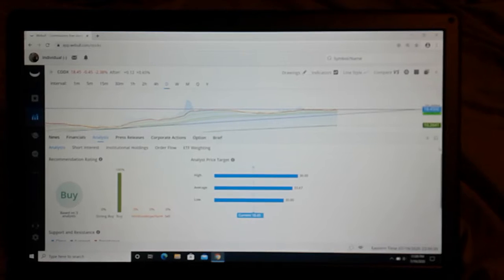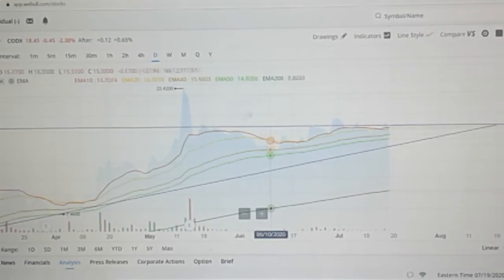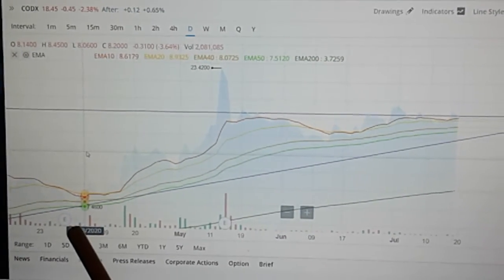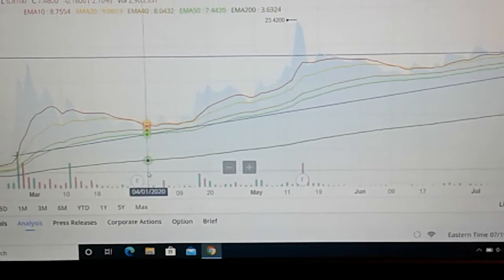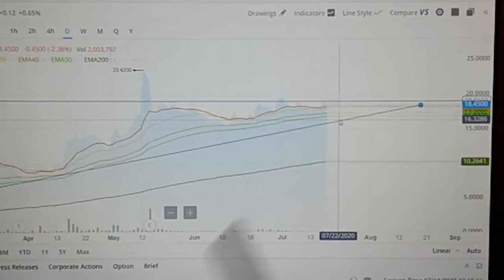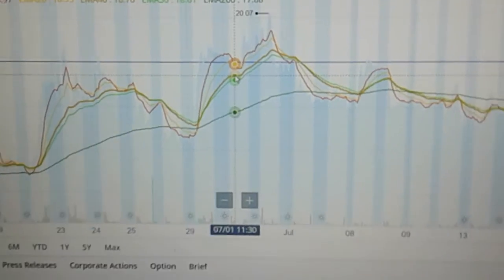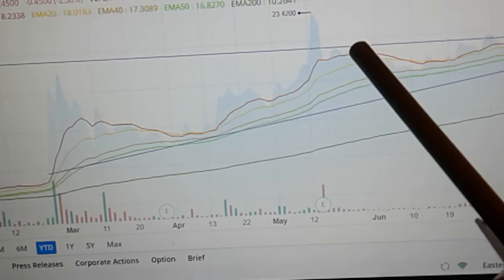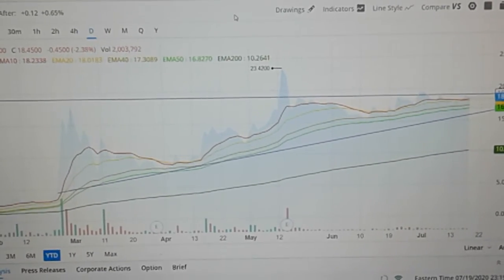Technical Analysis & Prediction on CODX (part 6B of 12)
Important Things Mentioned:
CODX. The Stock

EMA. Exponential Moving Average (better accuracy than the SMA Simple Moving Average) used for price ranges, trends, and assists with support and resistance levels

3 Point Contact...touching a minimum of 3 points creates trend lines

Bull or Bullish. someone who expects or wants the stock price or stocks to go up for financial gain

Bear or Bearish. someone who expects or wants the stock price or stocks to go down for financial gain